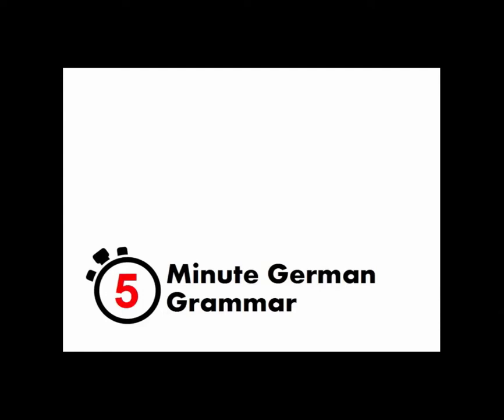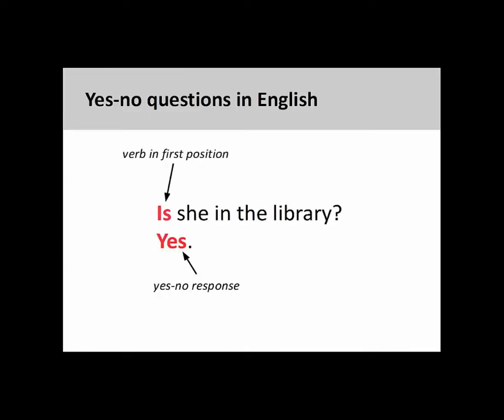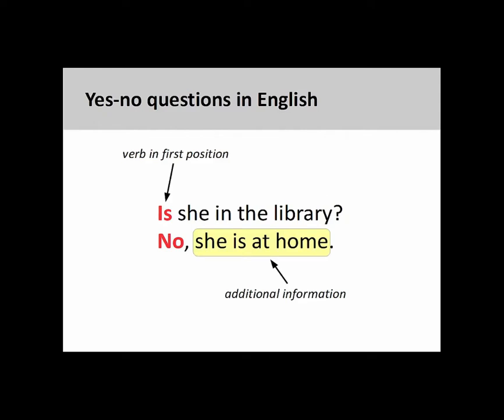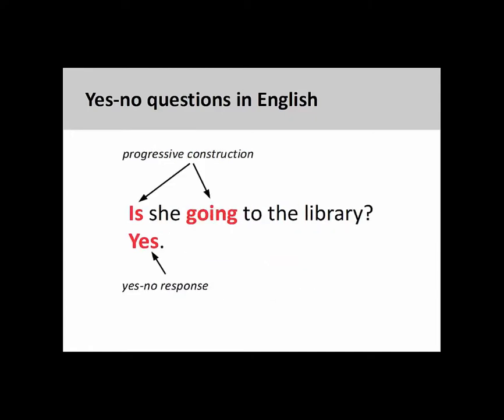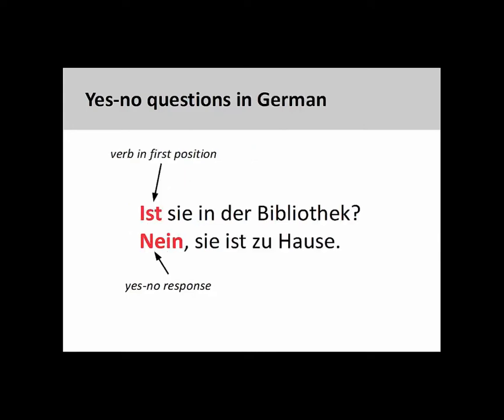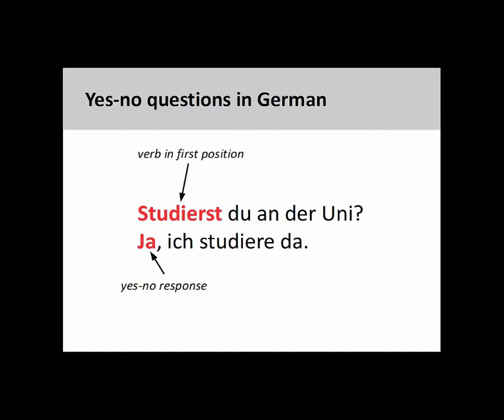Learn German Language (13) Yes-No Questions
5-Minute German Grammar covers fundamental aspects of German grammar in a shorter period of time, which helps to keep the instructional focus sharp and the material easy to learn. This high definition video with closed captioning will introduce German yes-no questions. Video highlights include:

00:07 Review of yes-no questions in English
01:10 Yes-no questions in German (form of “sein” in first position)
02:45 Yes-no questions in German (other verbs in first position)
Category
Education
License
Source videos
View attributions